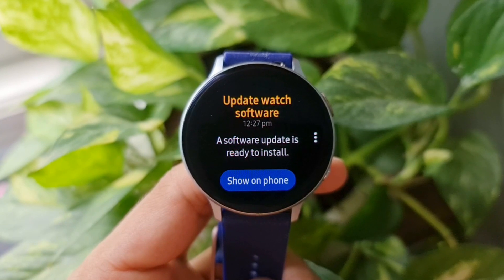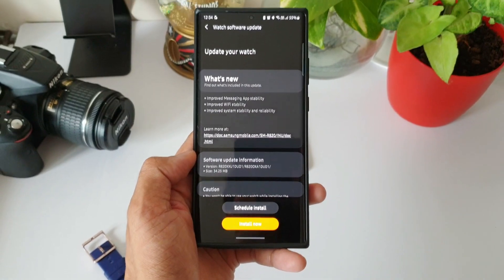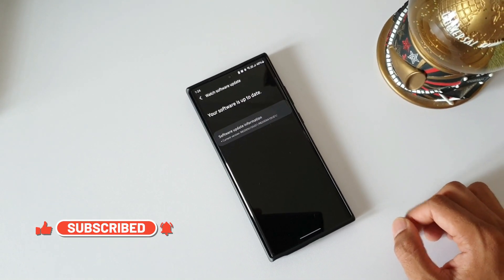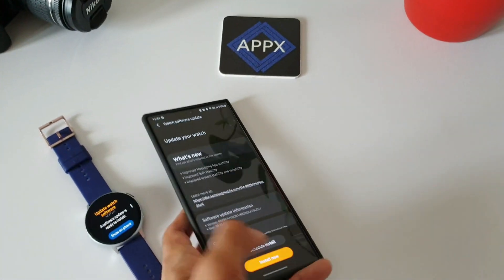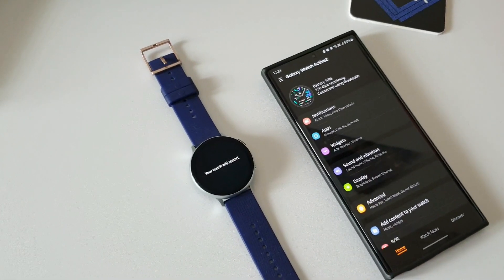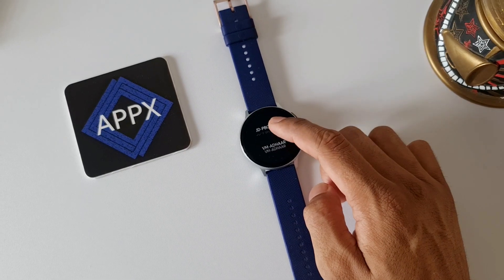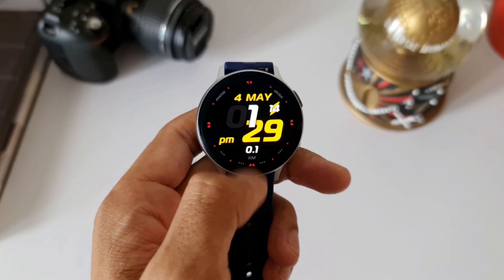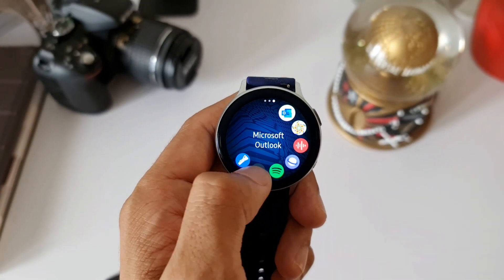New Tizen OS update for Samsung Galaxy Watches (Watch Active 2 & Watch Active 1)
We have got a new Tizen OS update for Samsung galaxy watch active series !